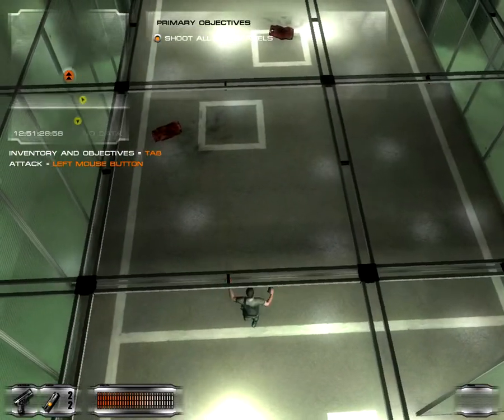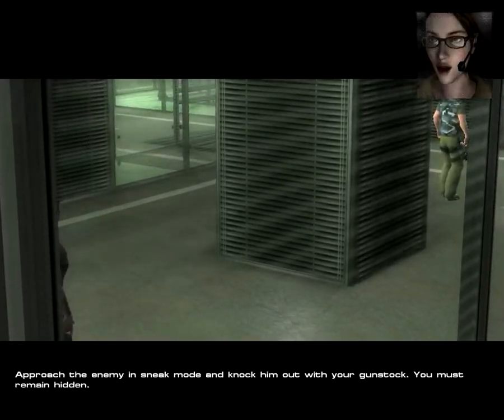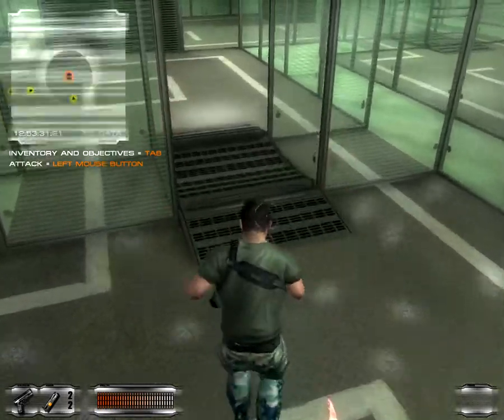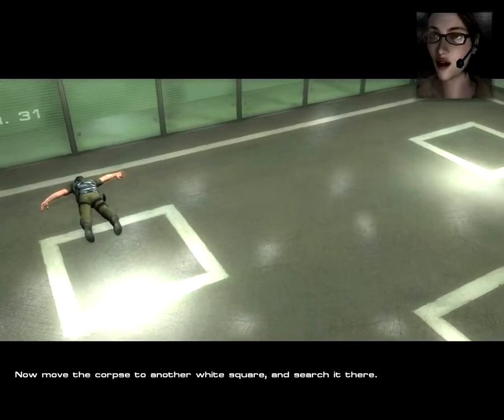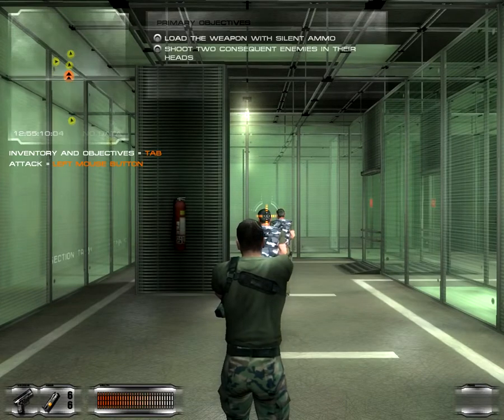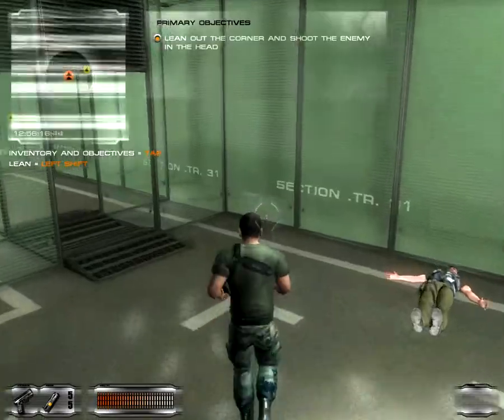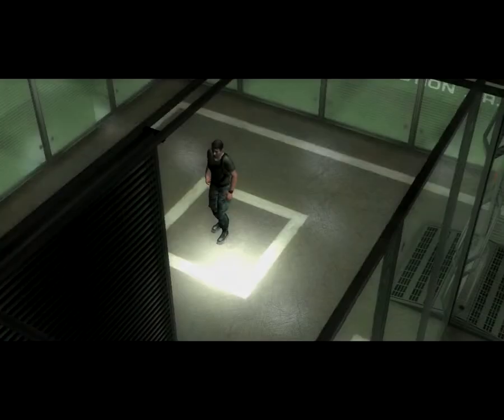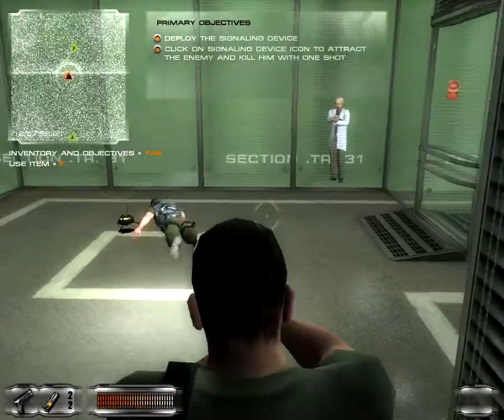Soldier Elite Multiplaythrough - Mission 0 - Tutorial (Why Are We Playing This?)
Let's play Soldier Elite! How bad could this game be?